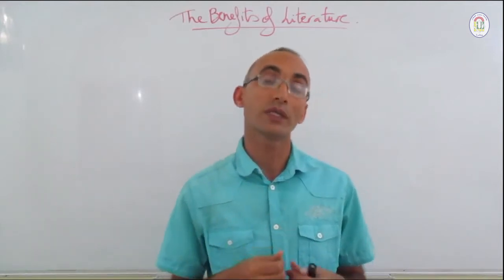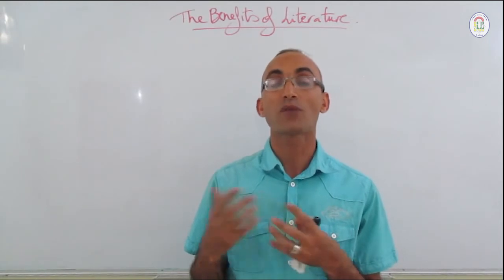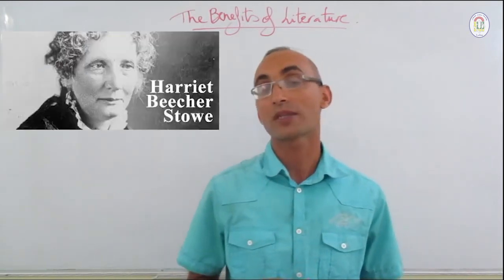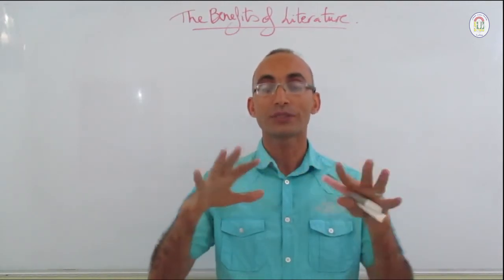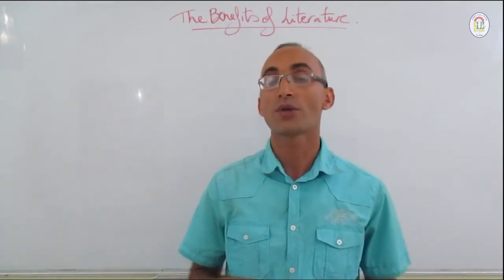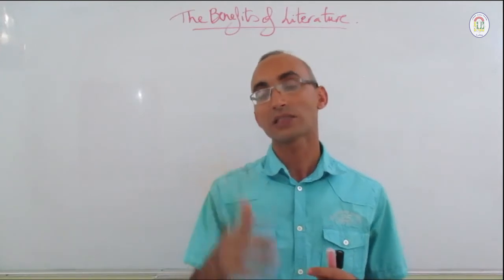Lesson 02_The benefits of Literature_For first year students (L1)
English Literature. For first year students (L1)
Lesson 02_The benefits of Literature